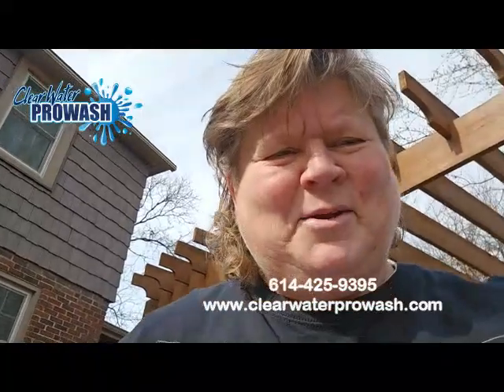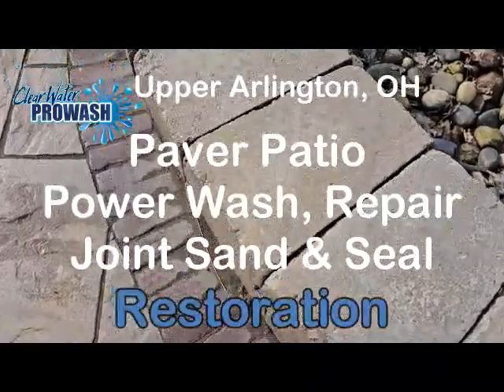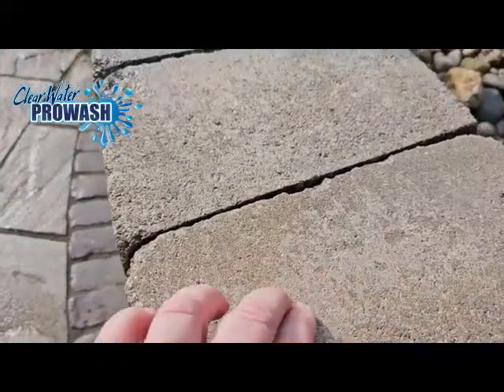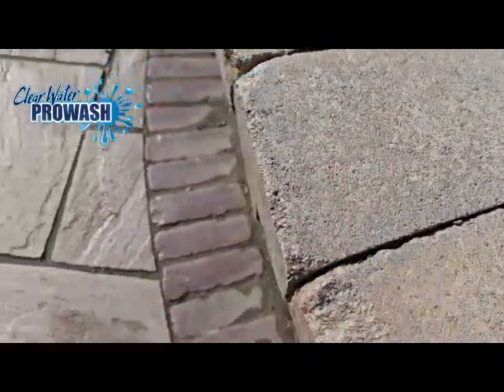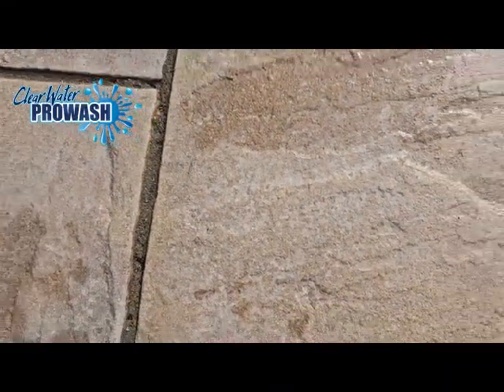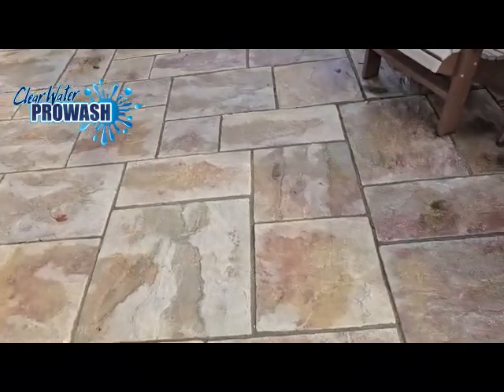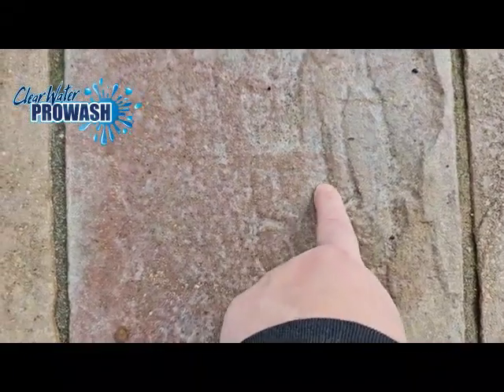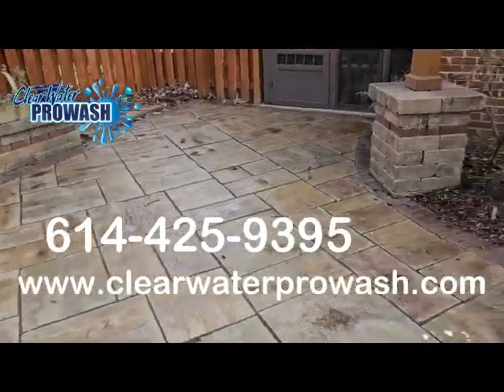Paver Patio sealer failure explanation & examples- Upper Arlington OH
Paver patio sealer failure explanation and examples of what to look for & know when its time to seal again.  When searching for your local power washing/ pressure washing and patio paver sealer companies near me please consider Clear Water Prowash as we strive for perfection with every service we provide which you can depend on .

CHAPTERS:
0:00 Intro
0:31 showing examples of paver patio sealer failure
0:56 explaining how we will resolve the sealer failure problem
1:21 how to contact Clear Water Prowash

TYPES OF EXTERIOR CLEANING TECHNIQUES:
soft washing
pressure washing
power washing

COMPANY SERVICES WE PROVIDE: LOCAL
patio paver brick restoration & maintenance (clean, strip, repair,  joint sand & seal)
building exterior power & pressure washing cleaning
exterior apartment property management
house washing
exterior cleaning
patio cleaning
concrete power washing
residential commercial
and more
WE SERVICE THESE AREAS & MORE:
Columbus, Oh 43201, 43215, 43212, 43222,43203, 43206
Jerome Village, Oh 43064
Plain City, Oh 43064
Dublin, Oh 43002, 43016, 43017
Powell, Oh 43065
Lewis Center, Oh 43015, 43035
Westerville, Oh 43081, 43082, 43086
New Albany, Oh 43031, 43054, 43062
Bexley, Oh 43209
Marble Cliff, Oh 43212, 43215
Grandview, Oh 43212, 43215, 43216
Upper Arlington, Oh 43212, 43220, 43221
Gahanna, Oh 43004, 43054, 43230
Hilliard, Oh 43026, 43016, 43221
Worthington, Oh 43085, 43229
Italian Village, Oh 43201
German Village, Oh 43215
Polaris 43240
Sunbury, Oh 43074
Galena, Oh 43021
Brice, Oh 43109, 43110
Whitehall, Oh 43213, 43219, 43227
Reynoldsburg, Oh 43068, 43069
COUNTIES:
Franklin, Union, Delaware, Madison, Licking
and more
We are near you!